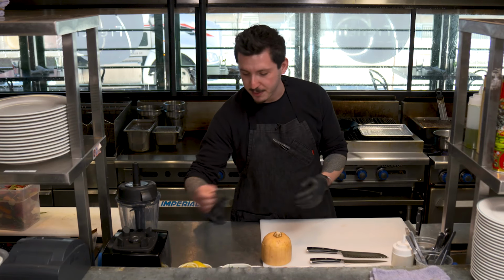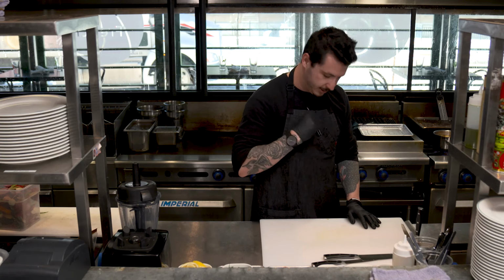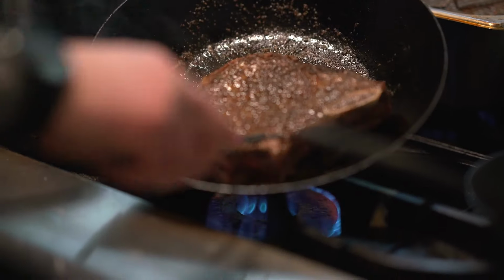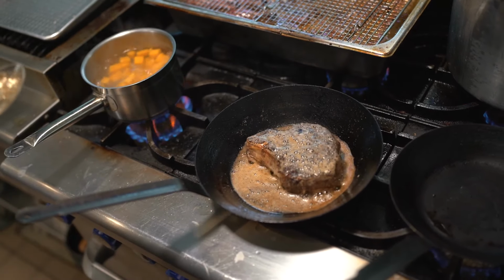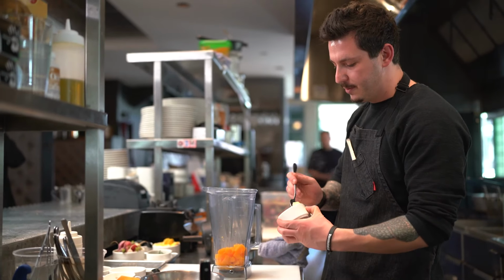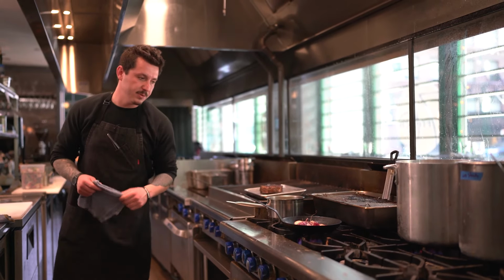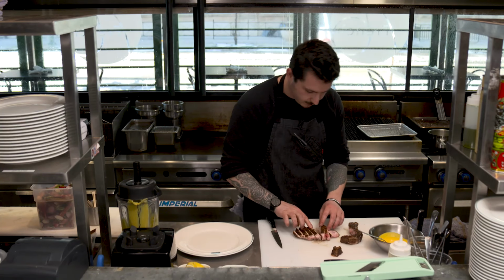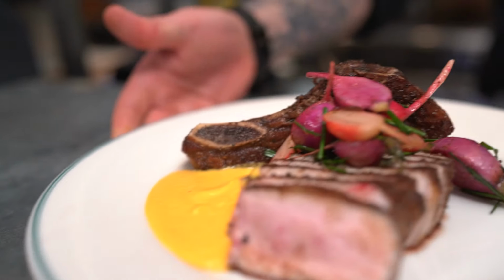Chef Alec Bruno Prepares Ras el Hanout Spiced Pork Chop for the Chef’s Kiss Recipe Challenge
Watch Chef Alec Bruno, of French 75, as he prepares his Chef’s Kiss Recipe entry, Ras el Hanout Spiced Pork Chop using Chairman’s Reserve® Meats. Download his recipe and watch Restaurant Hospitality’s full Chef’s Kiss Recipe Challenge competition